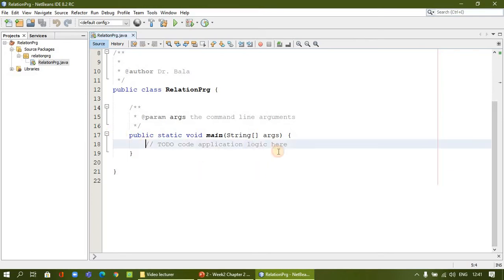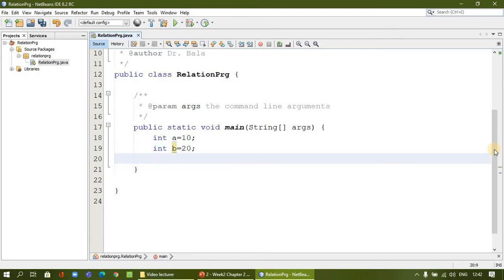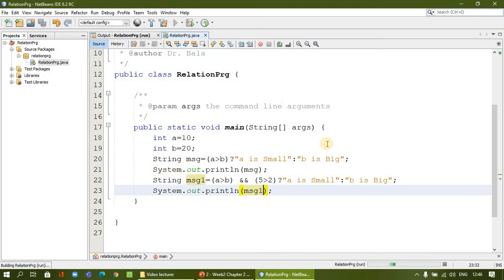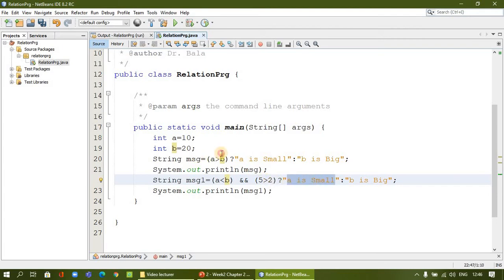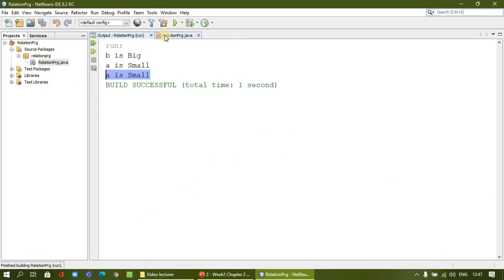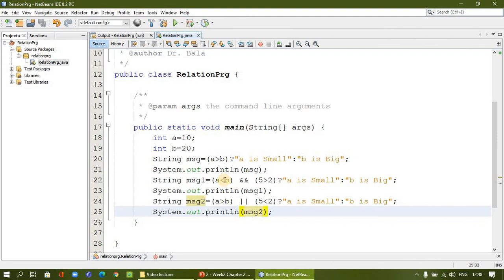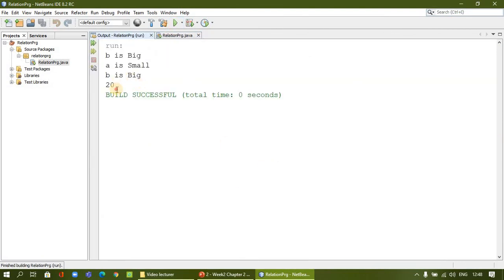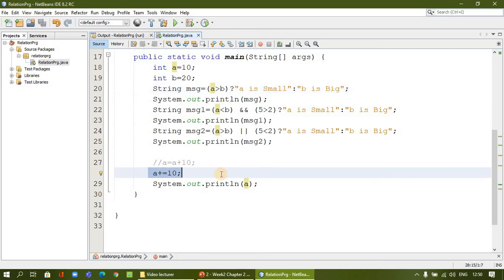2.Week2 Chapter 2 Part A Relational Logical Assignment Operators Demo